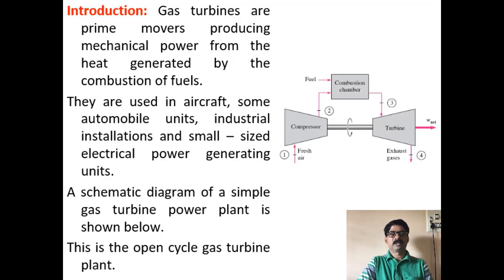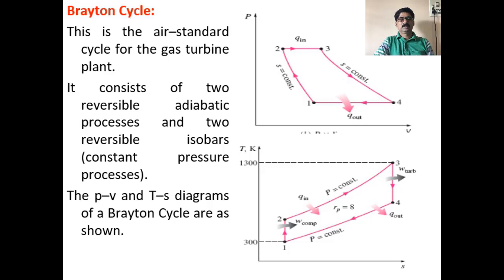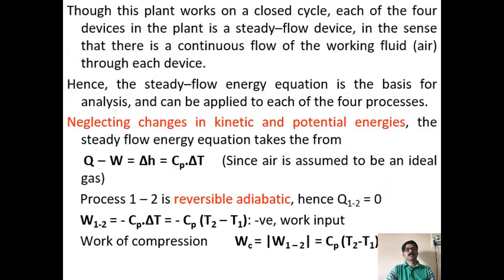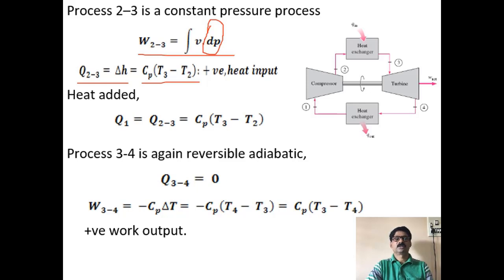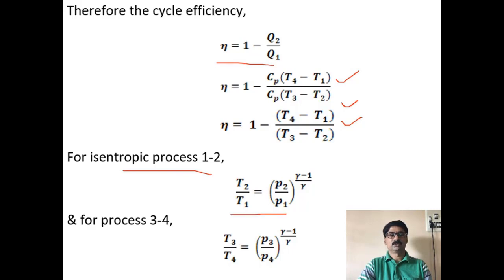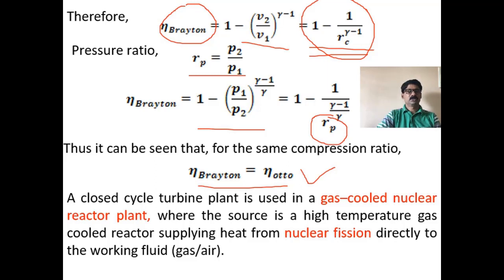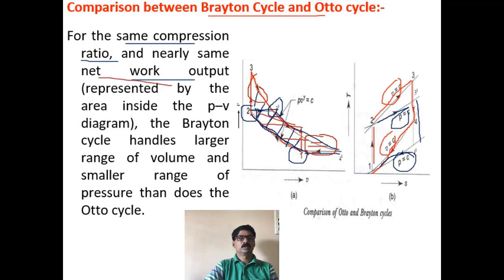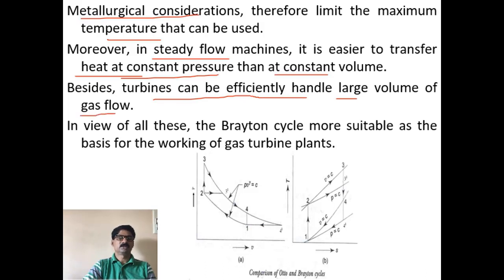VTU ATD 18ME42 M2 L1 Introduction to Gas Power Cycle, Brayton cycle, comparison with Otto cycle.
1)Title of the Video :VTU_ATD_18ME42_Module2_Lecture1
2)Description of the Video :

This video will explain about Introduction to Gas Power Cycle, Brayton cycle, comparison with Otto cycle.

Add tags: Introduction to Gas Power Cycle, Brayton cycle, comparison with Otto cycle., Canara Engineering College.